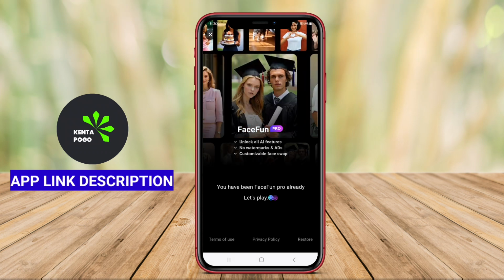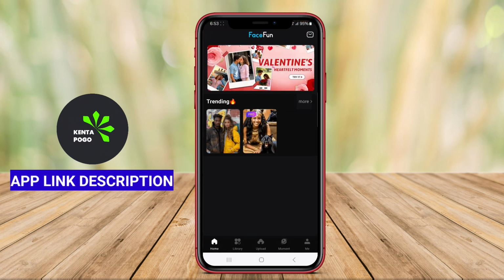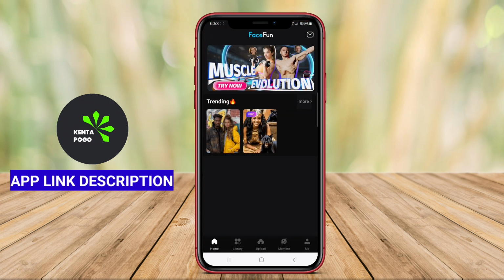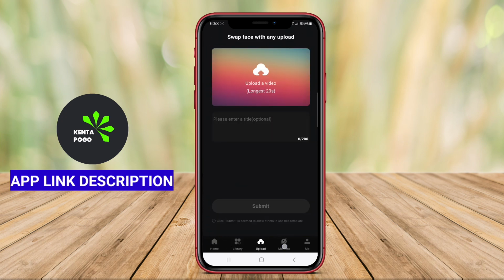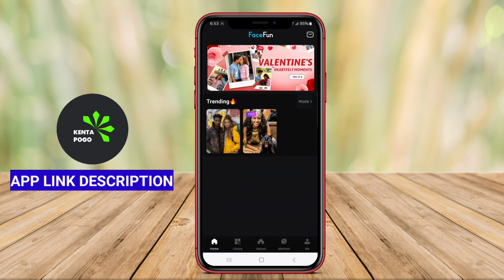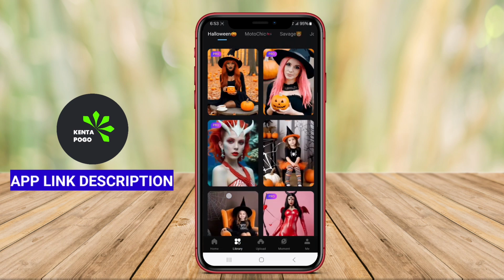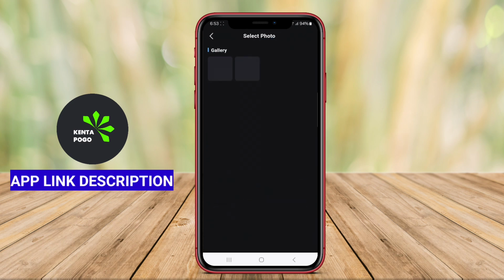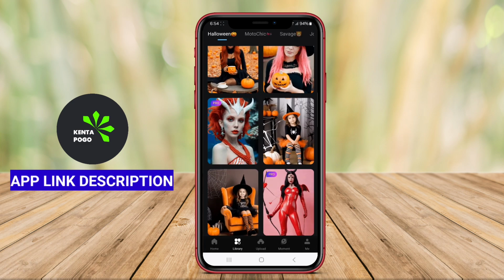Best Free AI Face Swap Video App for Android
The Best AI Face Swap Video App for Android is a mobile application that utilizes artificial intelligence (AI) technology to seamlessly swap faces in videos. This app allows users to replace their face or the face of others in a video with various options, creating unique and entertaining content. The AI-powered algorithms ensure a natural and realistic face swap, providing users with a fun and creative way to edit their videos.